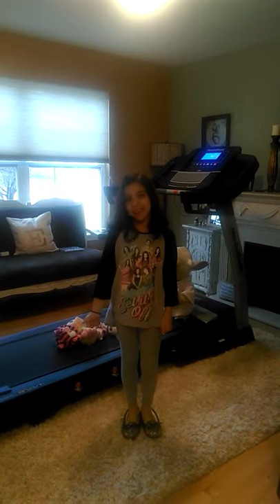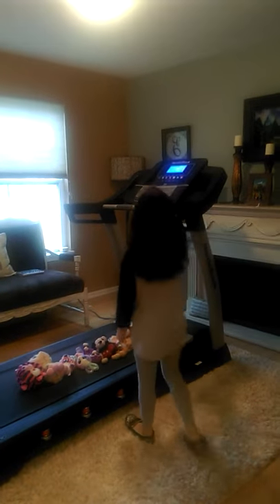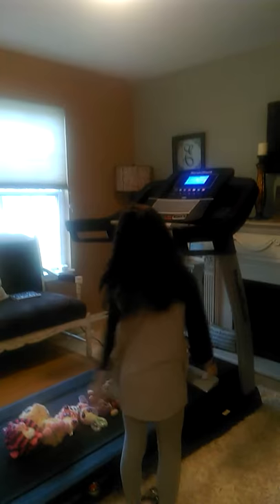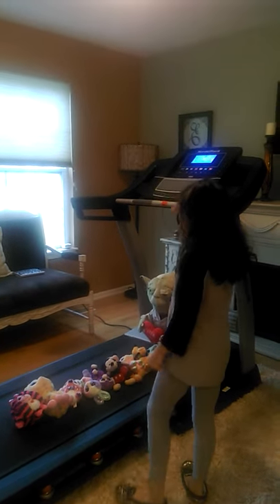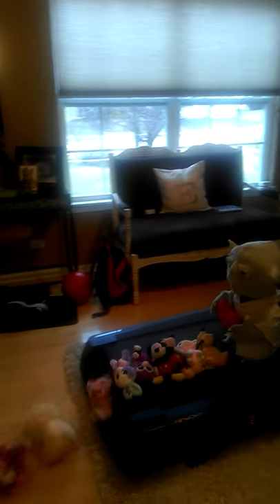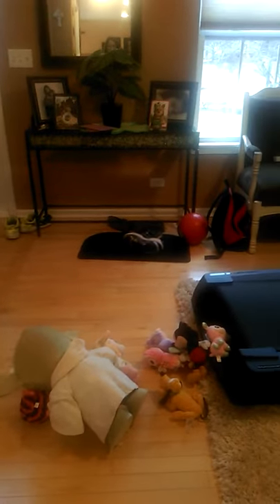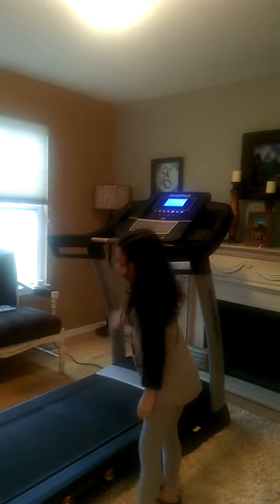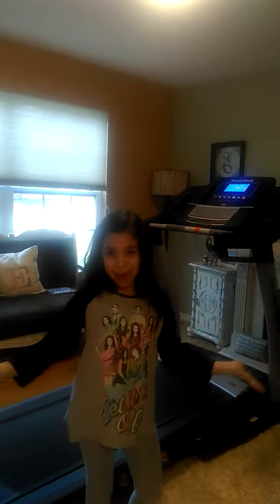Stuffed animals on treadmill